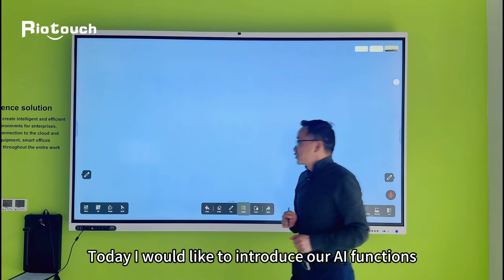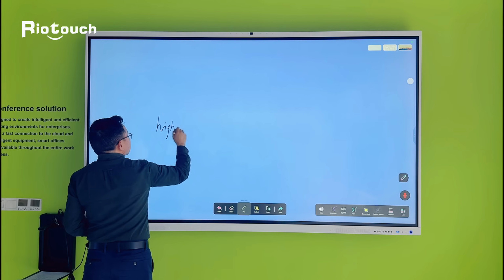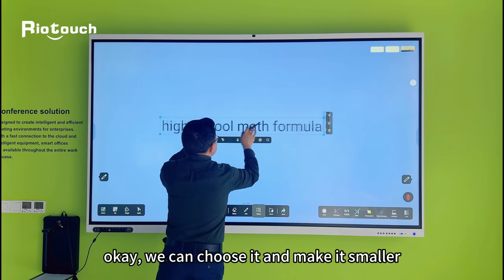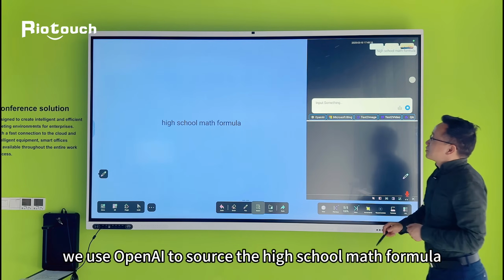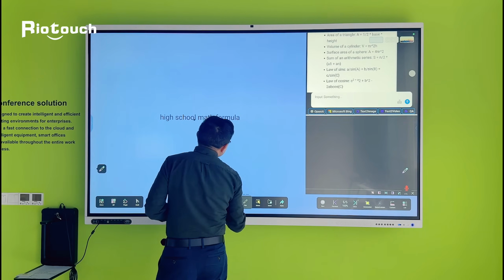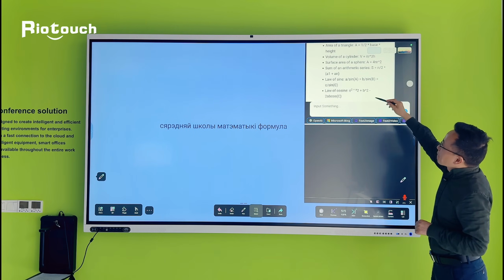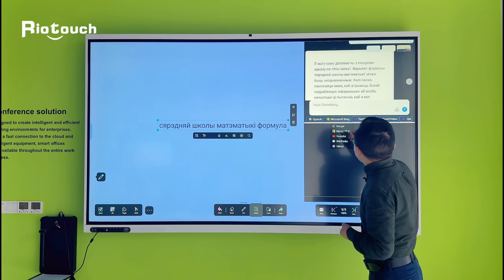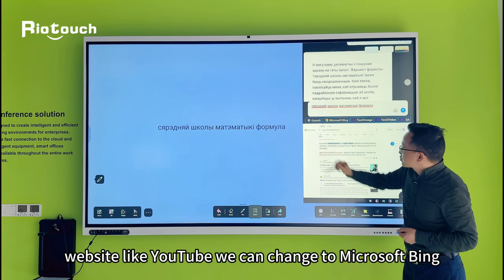🚀 Differentiated Learning with AI - How Riotouch AI Makes It Possible | RK3588 | AI Whiteboard